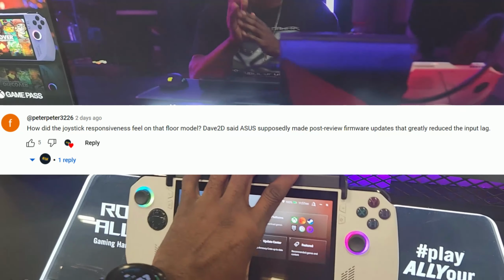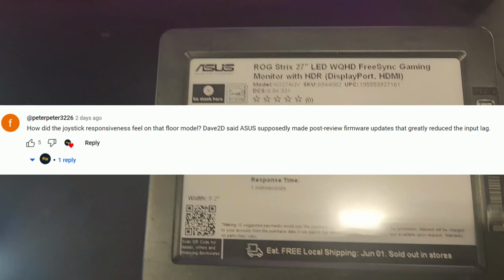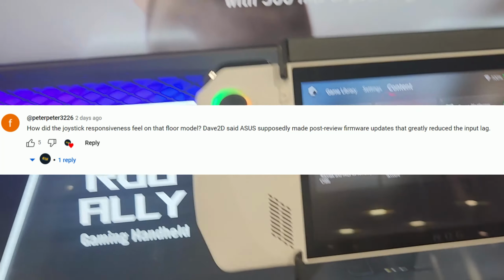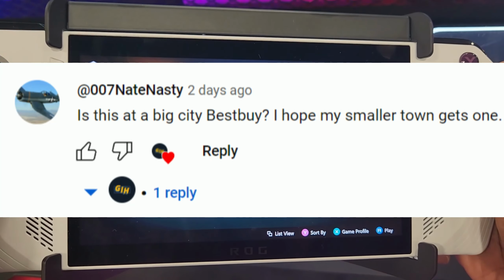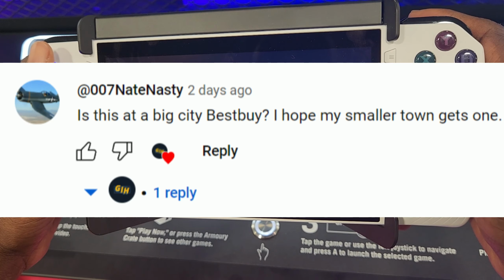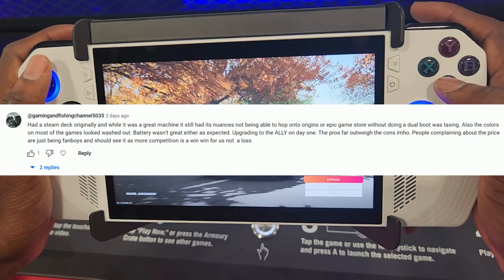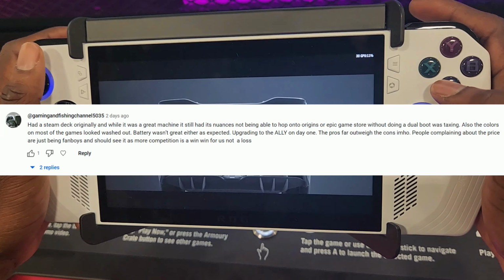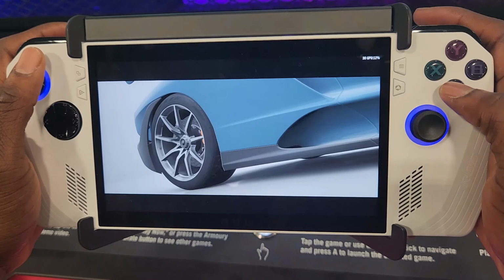We Got To Test Out The ROG ALLY And We Answer All Of Your Questions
In this video, we answer all of your ASUS ROG Ally questions from our recent retail hands-on video.
We would love to make this a weekly series of Q&A Videos.

Intro: 0:00
Question 1: 0:20
Question 2: 1:12
Question 3: 1:45
Question 4: 2:37